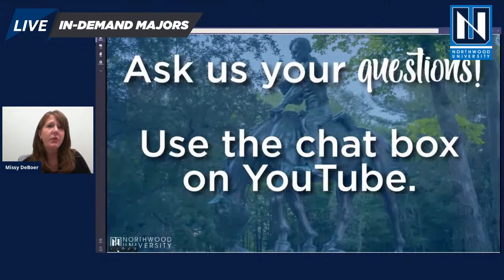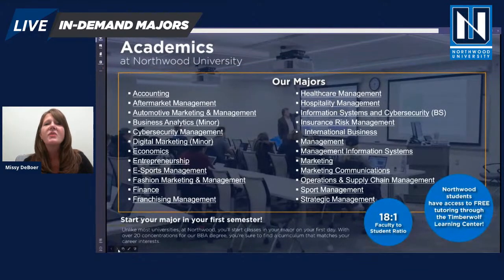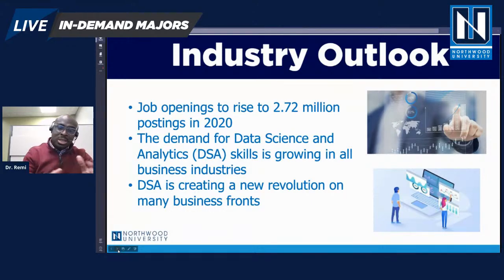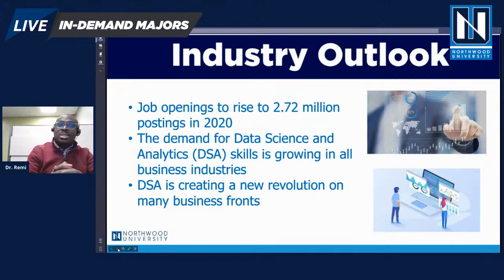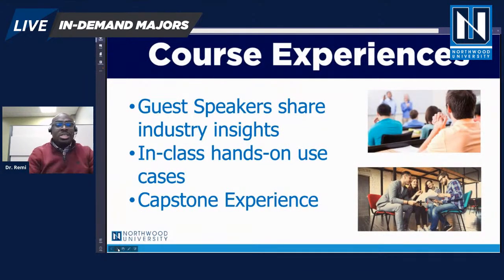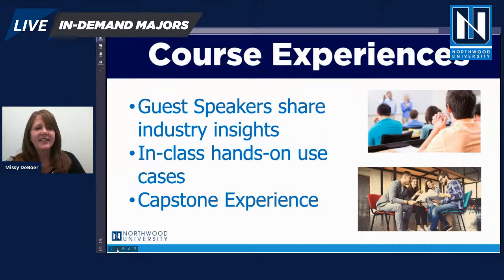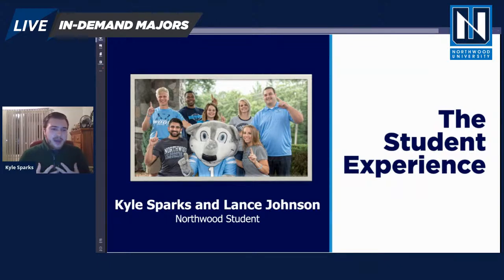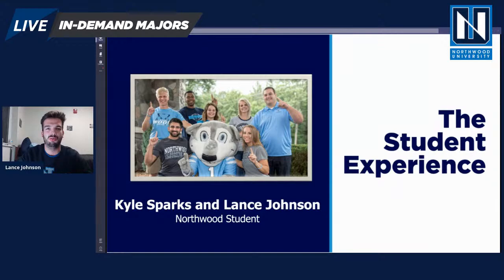Business Analytics Webinar | In-Demand Majors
Join us for the Business Analytics Webinar as part of our In-Demand Major series on November 18 at 7pm EST! Our professors and students will share details about the program and what makes the Northwood University program unique.